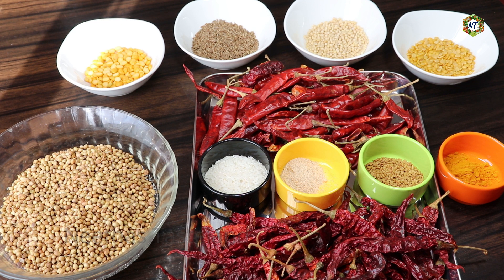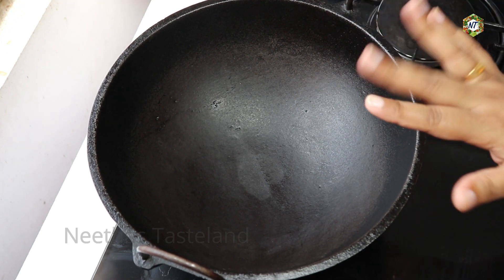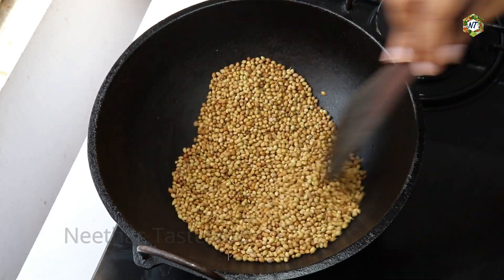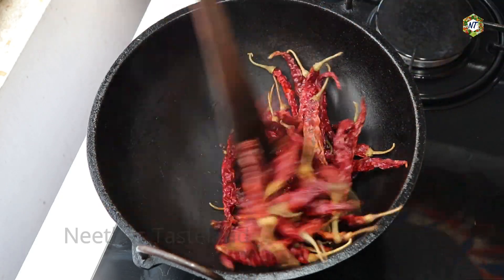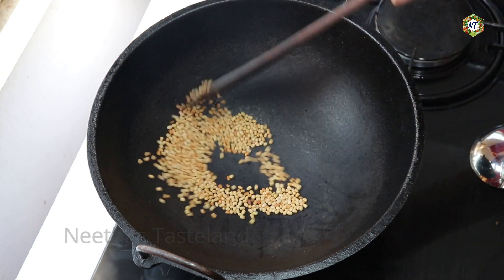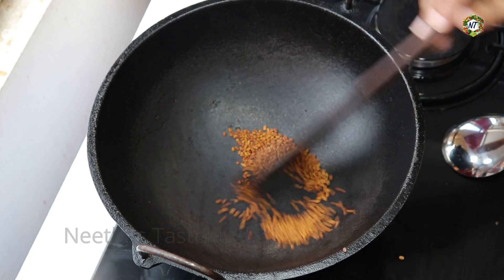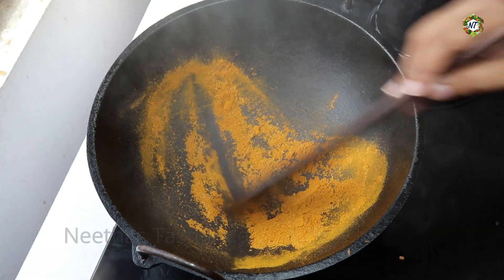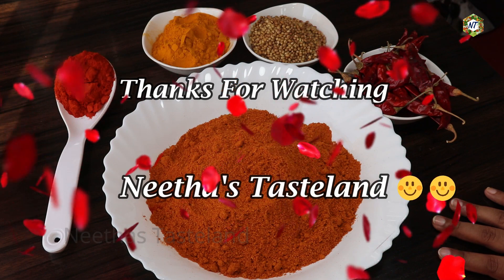സാമ്പാർ പൊടി ഇനി വീട്ടിലുണ്ടാക്കാം/Home Made Sambar Powder/Sambar Podi/Neethas Tasteland | 557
Hi Dears,welcome to neethas tasteland,in this video i am sharing the recipe how to make sambar powder/sambar podi easily at home.

Ingredients
Coriander Seeds /Malli - 100 gm
Kashmiri Chilly - 50 gm
Dry Red Chilly - 50 gm
Kadala Parippu - 20 gm/4 tsp
Thuvara Parippu - 20 gm /4 tsp
Uzhunnu - 20 gm /4 tsp
Pachari /Raw Rice - 20 gm /4 tsp
Uluva/fenugreek Seeds - 10 gm / 2 tsp
Jeerakam/Cumin Seeds - 10 gm/4 tsp
Turmeric Powder - 4 gm / 1 tsp
Hing Powder - 4 gm/1 tsp